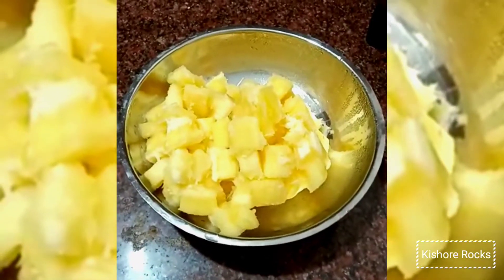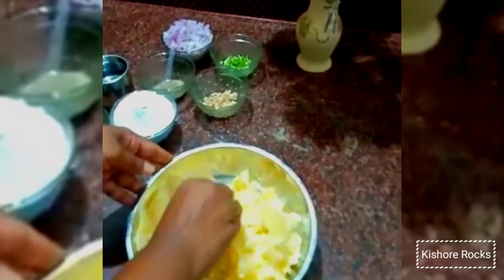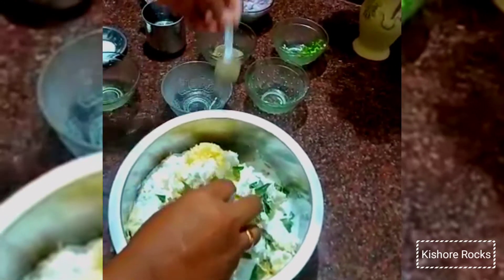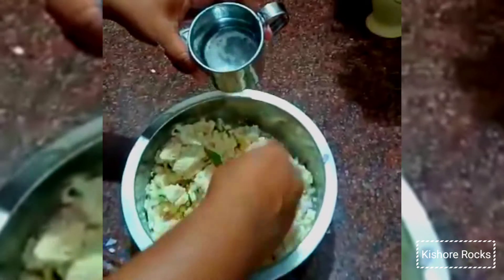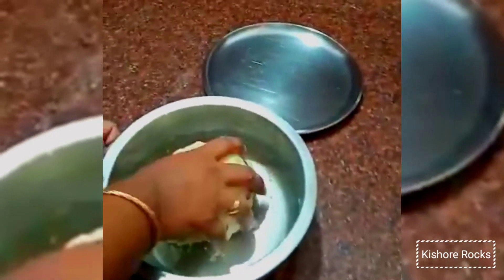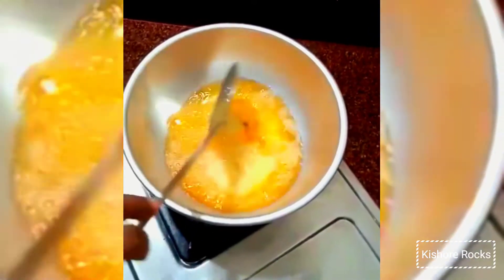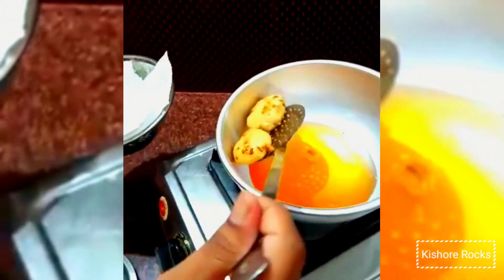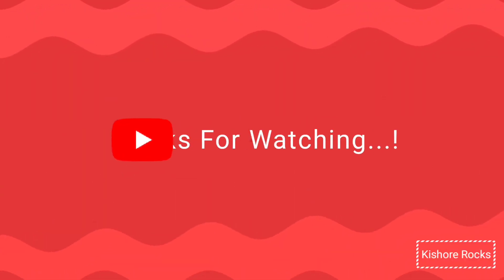Maravalli Kizhangu Vadai Recipe in Tamil | Kishore Rocks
Hi all, in this video we show you Maravalli Kizhangu Vadai Recipe in Tamil. Try this tasty Tapioca Vada recipe in your home and enjoy. Thanks, Kishore.

Ingredients: Maravalli Kizhangu, Ginger, Green Chillies, Onions, Rice Flour, Curry Leaves, Water, Salt, Pepper Powder and Oil.